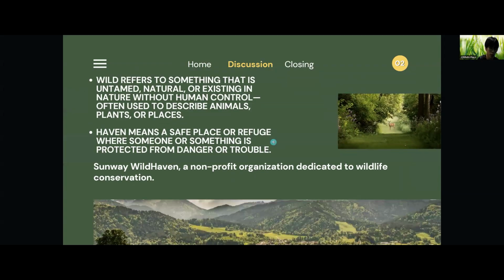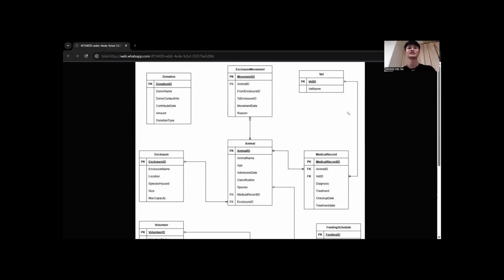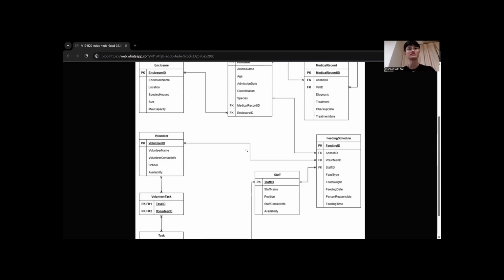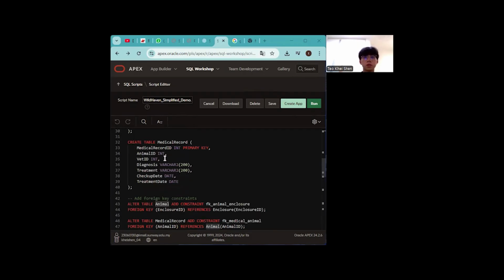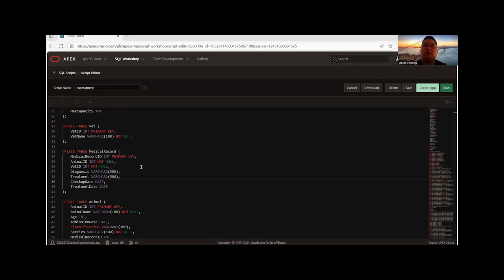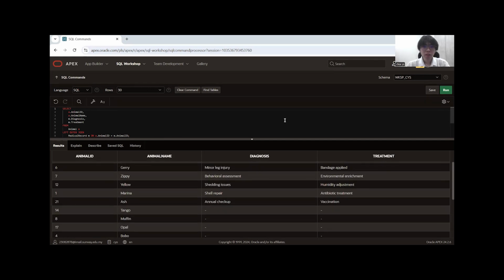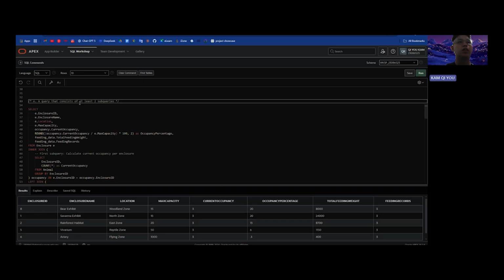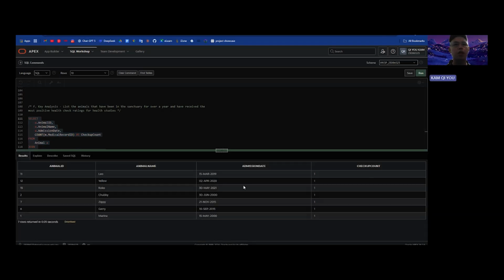SunwayWildHaven Presentation,mp4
A presentation video for Database fundamental assignment.